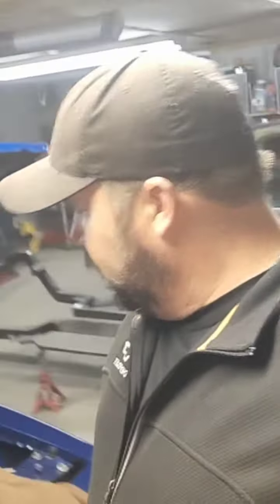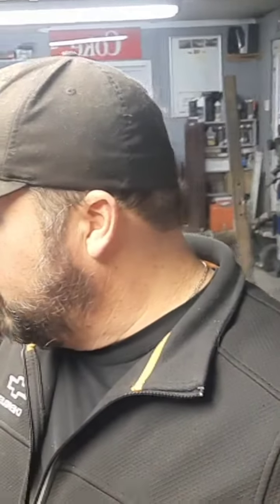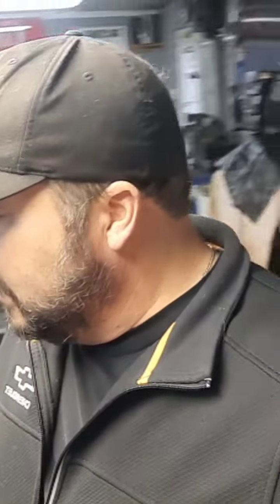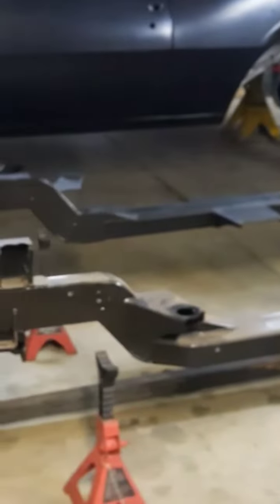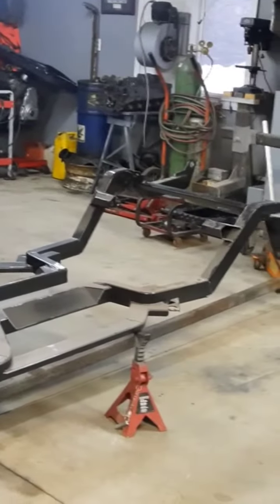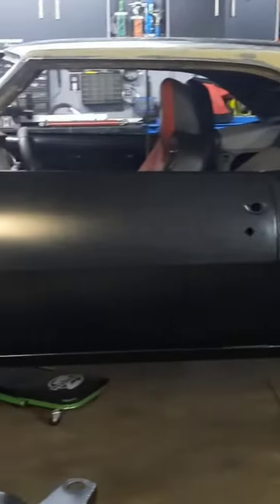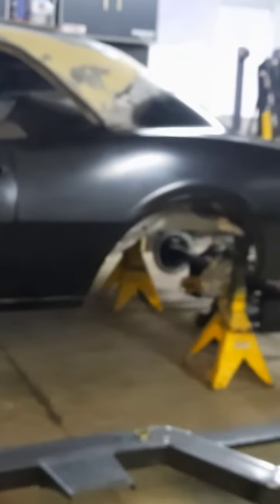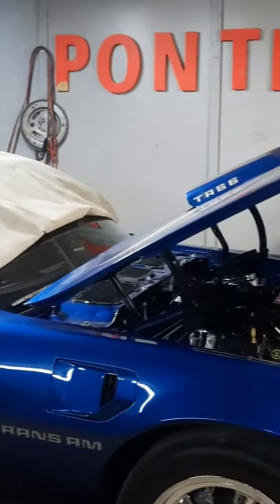dirty injectors#67 camaro chassis#5 gen camaro seats and console install into a 1st gen camaro